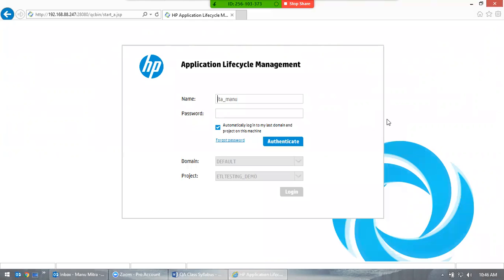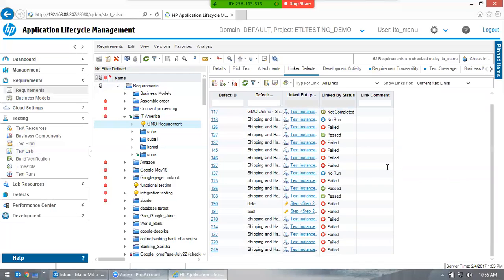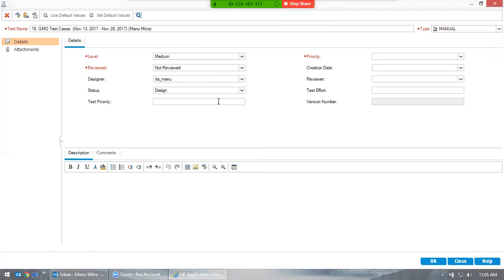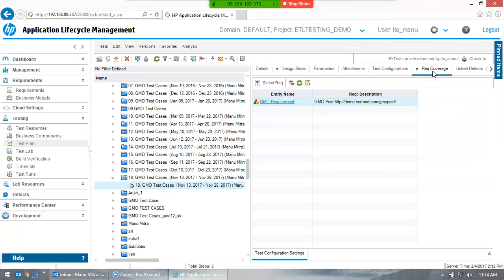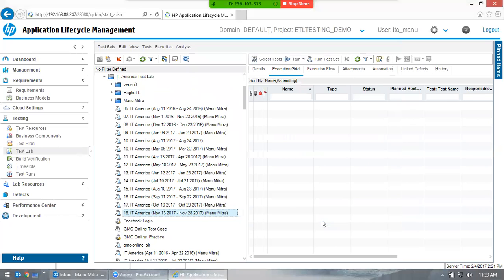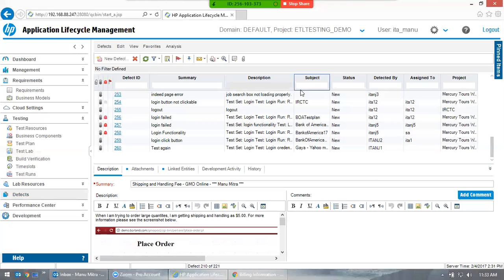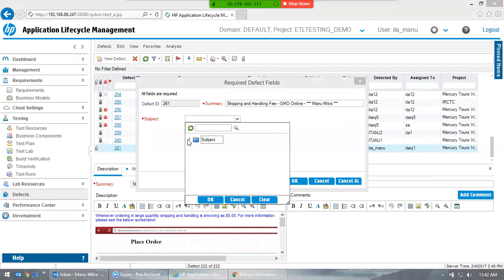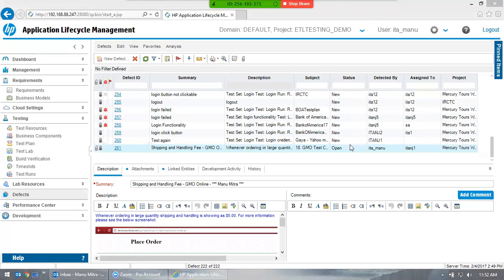08. Recordings Nov 13, 2017 to Nov 28, 2017